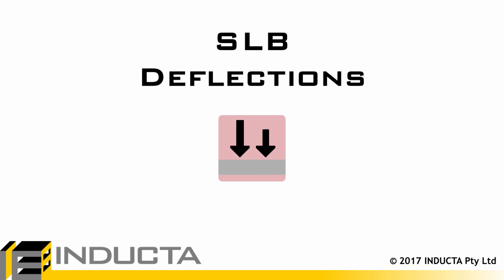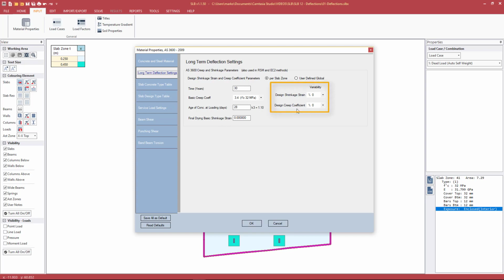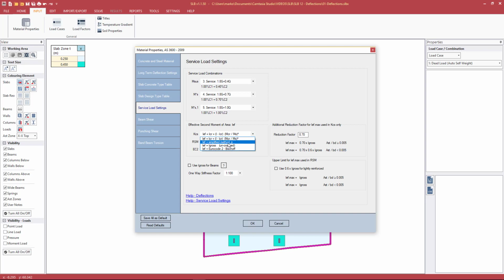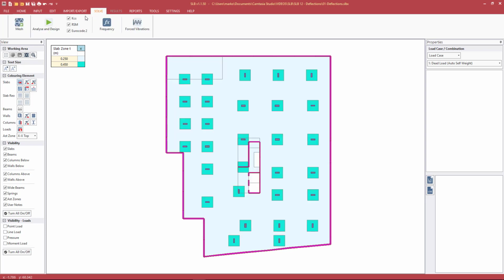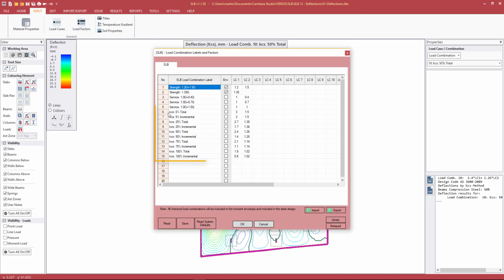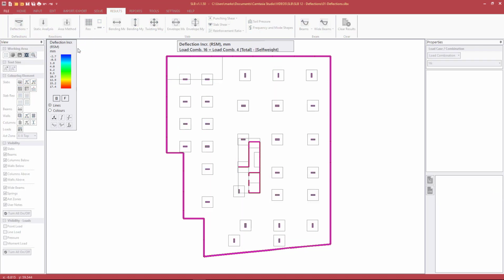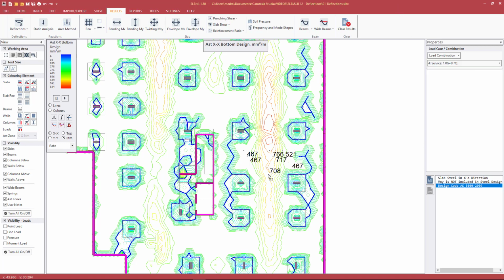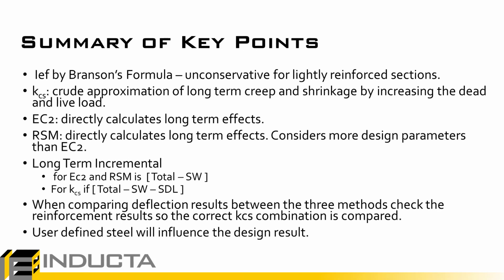SLB 13 - Deflections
Check a two way - flat plate slab for deflection using the kcs, Recommended Simplified Method (RSM) and Eurocode 2 approach  (EC2) and compare the various results.

• Deflections - 01:10
• Material Properties - 01:50
 • Long Term Deflection Settings - 02:00
  ○ Design Shrinkage Strain - 02:45
  ○ Design Creep Coefficient - 02:45
 • Service Load Settings - 04:15
  ○ Service Load Combinations - 04:35
  ○ Effective Second Moment of Area: Ief - 05:50
  ○ Additional Reduction Factor for Ief.max - 08:10
  ○ Upper Limit for Ief.max used in RSM - 10:20
• View Deflection Results - 11:50
 • Instant Deflections - 12:00
 • Long Term Total Deflections - 14:30
  ○ Kcs - 14:30
   § Kcs Load Combinations - 15:00
  ○ RSM - 17:00
  ○ EC2 - 17:30
 • Long Term Incremental - 18:25
  ○ Kcs - 18:40
  ○ RSM - 18:50
  ○ EC2 - 18:50
• Comparing deflections results - 20:30
 • View Reinforcement Results - 21:30
 • Input User Defined Steel - 23:30